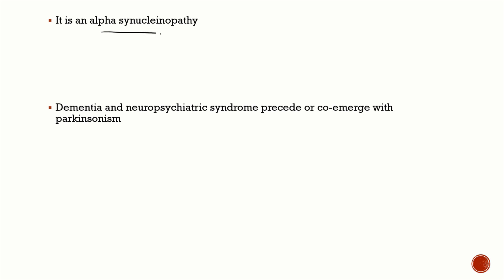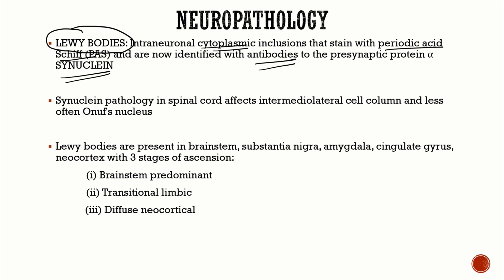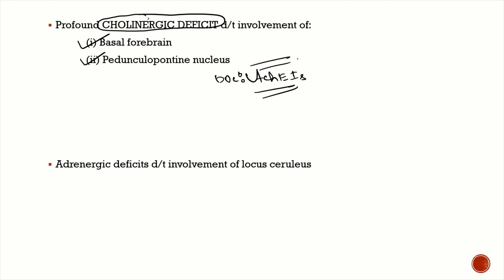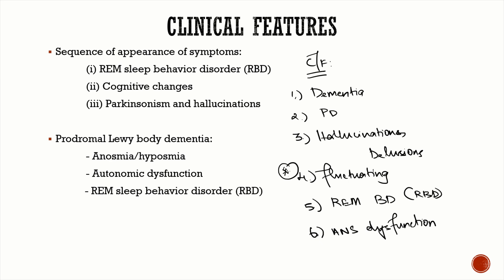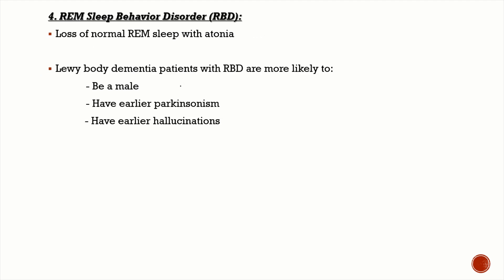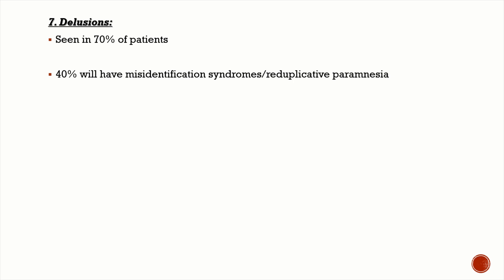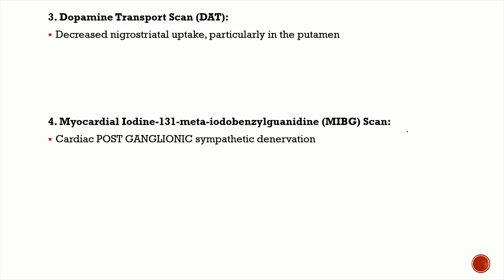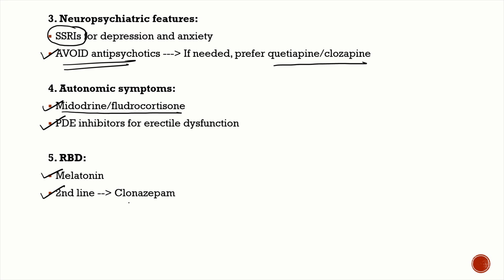Lewy Body Dementia | Neuropathology | Clinical features | Diagnosis | Treatment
Hey everyone!
Today's class will be on an important cause of dementia associated with various neuropsychiatric manifestations - Lewy Body Dementia

I have uploaded NOTES for all my classes I've taken on this channel on Neuraxis Pro in Google Play Store. iOS users can access this app using a code in 'My Institute' App in App store.
I will also be uploading app exclusive videos on Neuraxis Pro - Masterclass in Neurology